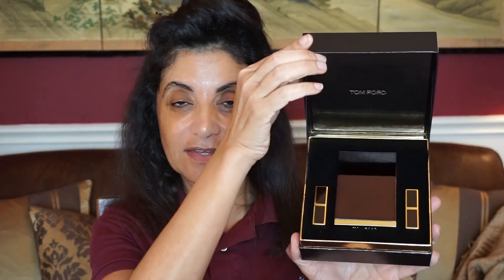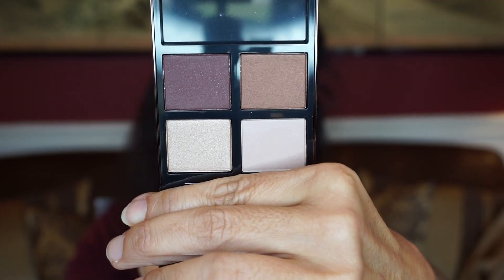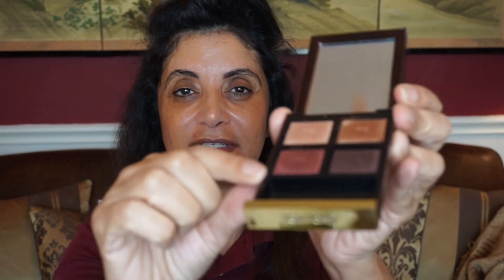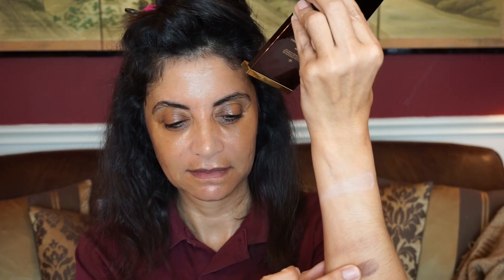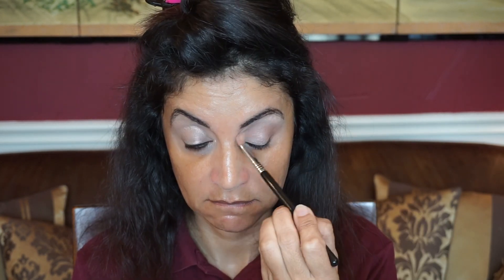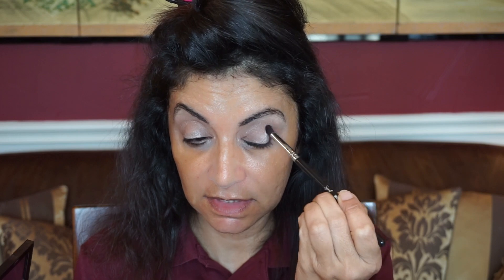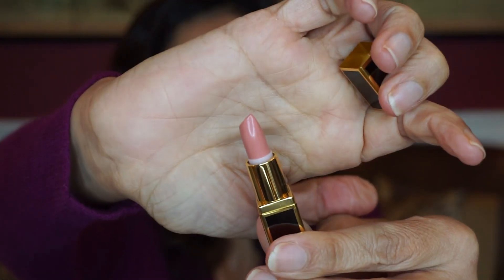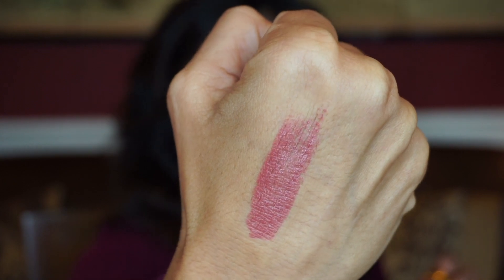Tom Ford Iris Bronze Eye & Lip Set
Hi everyone!  I bought this kit waaaay back in the summer during the Nordstrom Anniversary sale.  It's back in stock in Nordstrom for the holidays.  I did a little tutorial with this quad and with Honeymoon, another Tom Ford Quad.  I wasn't too sure of having shimmers in my crease for transitions but it wasn't too bad. I do love my shimmers on my lids but having it in my crease was new for me.  Enjoy!!!

TF Iris Bronze Eye & Lip Set

Kokie Foundation 60W and 70W
PUR Blush palette